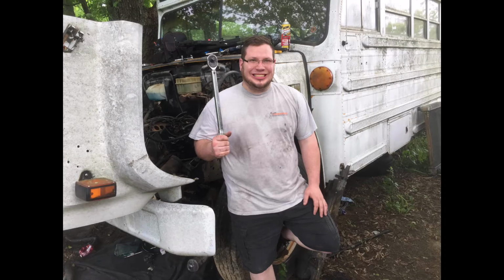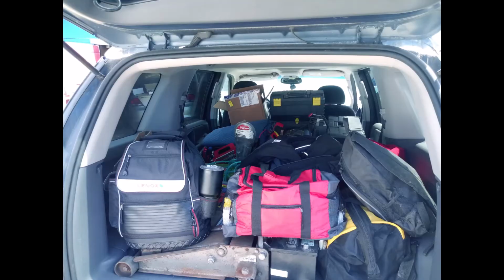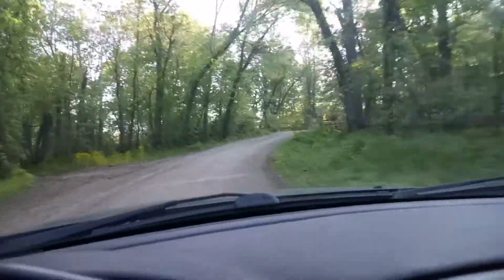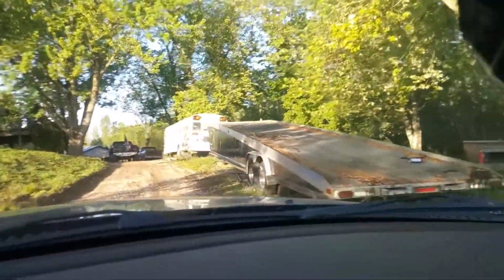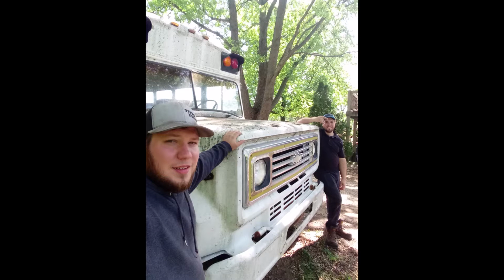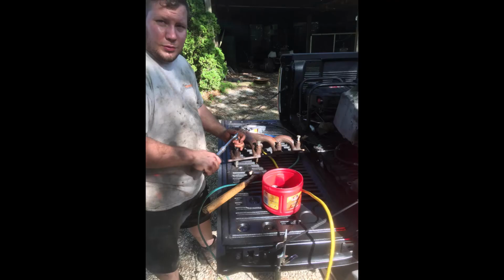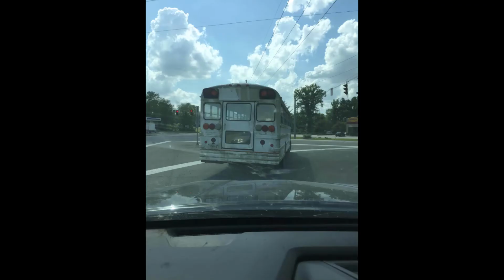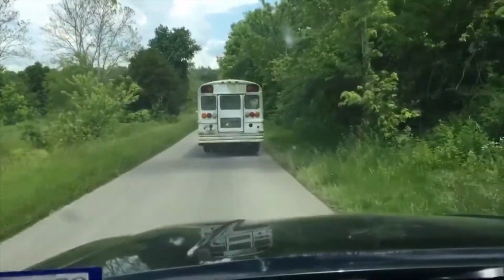I bought a school bus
Hello guys. In this one take a trip with caleb and i to pickup a school bus 5 hours away that sat for 20 years!